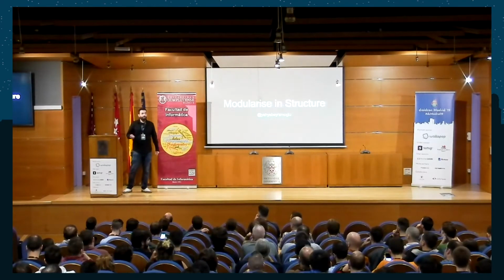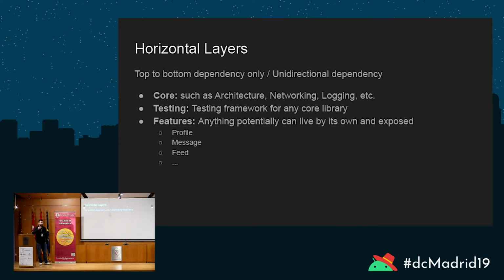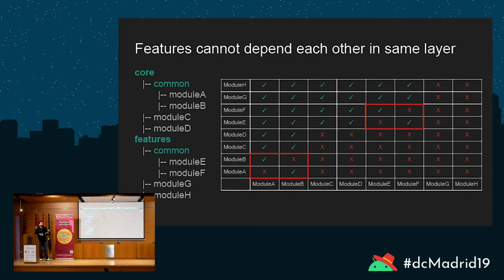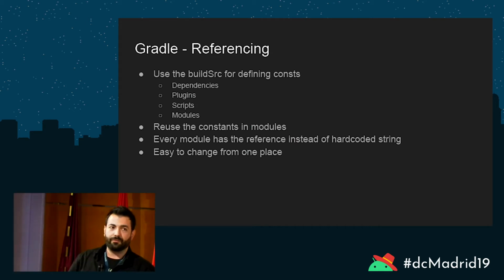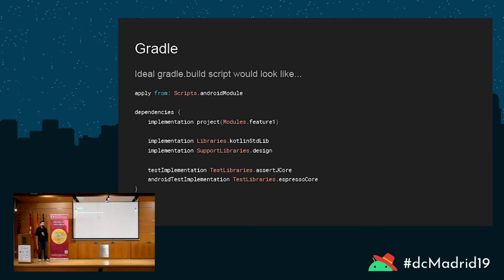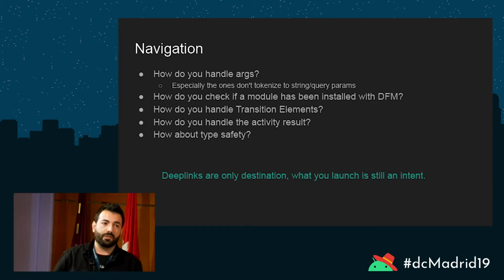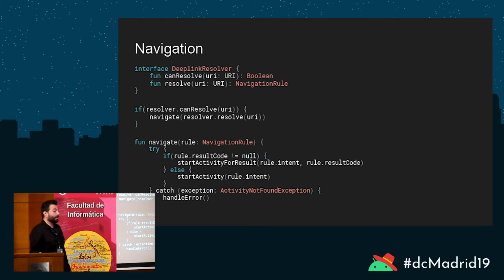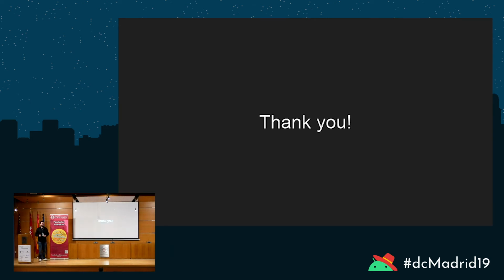dcMadrid19 | Modularise in Structure by Yahya Bayramoglu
Modularisation has been a big topic in last few years and there has been a lot of materials out there explaining why you should modularise your application. So, this talk is not one of them.

Everyday, more and more people build their application in modules. Either, you have been already working on this subject or you will work on it soon enough. Once you start modularising, it goes incredibly fast and you can end up with a lot of modules.

How to keep it under control though? What are the chances you will end up everything depending on everything, and your build time is even worse? How can you prevent such mess to happen?

In this talk, you will learn how to modularise feature based and structure in layers, how to optimise your gradle configurations to unify and simplify your module configuration and how all these can work in harmony.